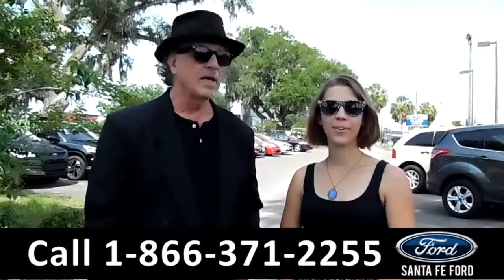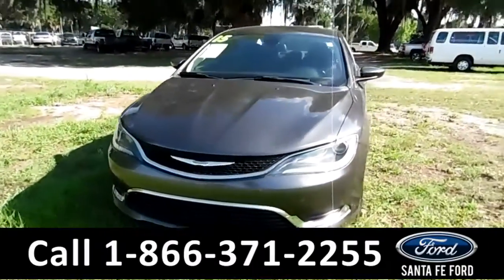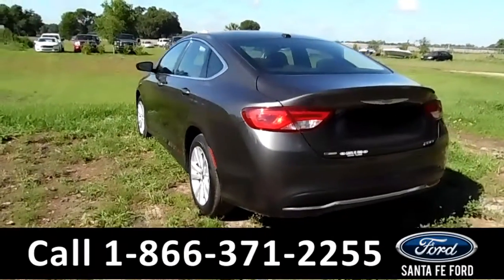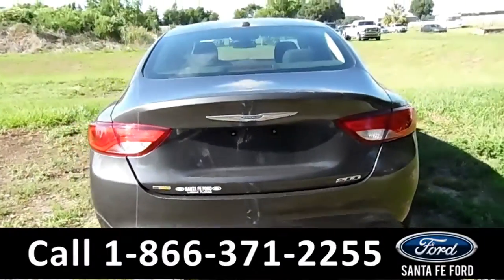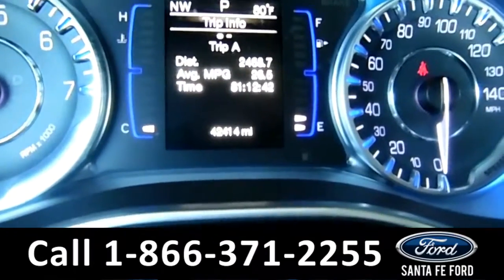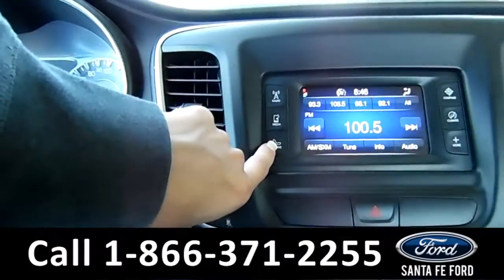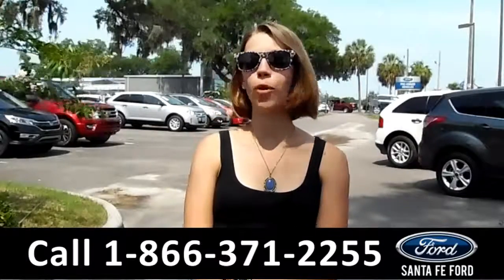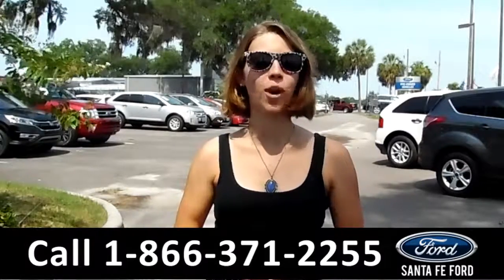Chrysler 200 Gainesville Fl 1-866-371-2255 Stock# G-36072P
Chrysler 200 Gainesville Fl 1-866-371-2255 Stock# G-36072P Here's the LINK!

Year: 2015
Make: Chrysler
Model: 200
Location: Gainesville, Fl
Engine: 2.4L
Trans: Automatic
Exterior: Granite Crystal Metallic Clearcoat
Miles: 42,414

video videos Chrysler 200 Gainesville Fl